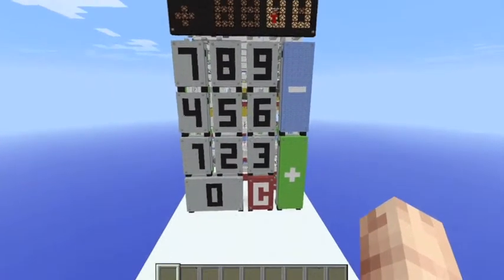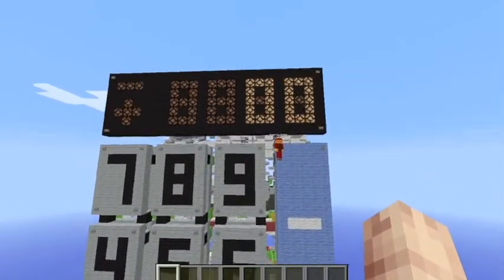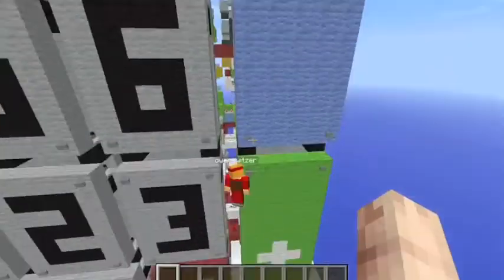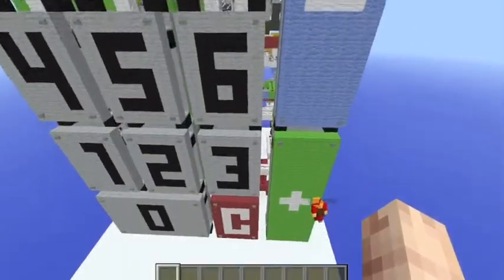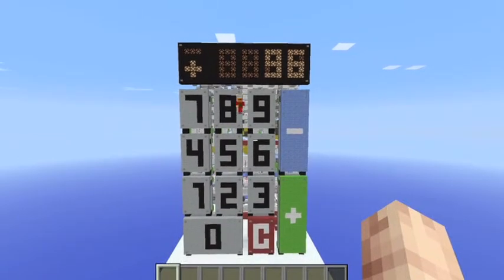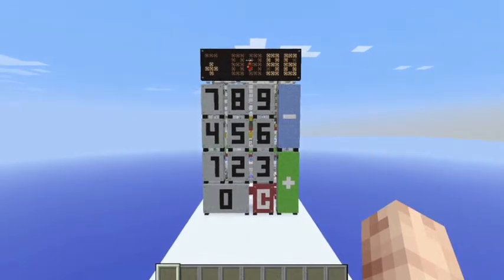Review: Calculator by Disco